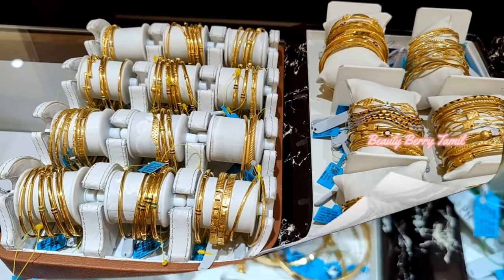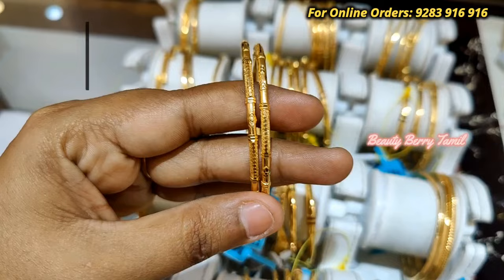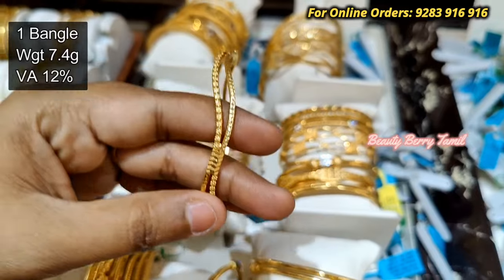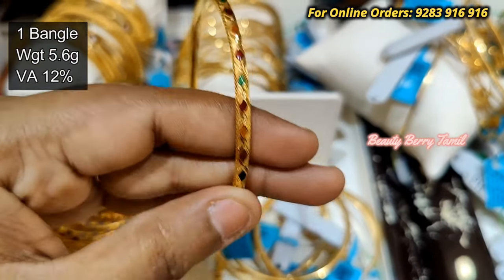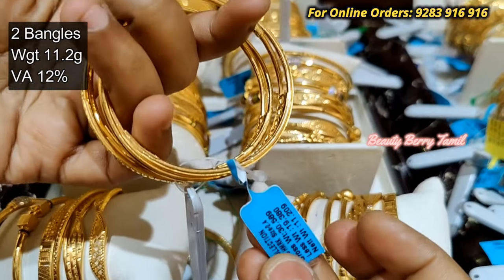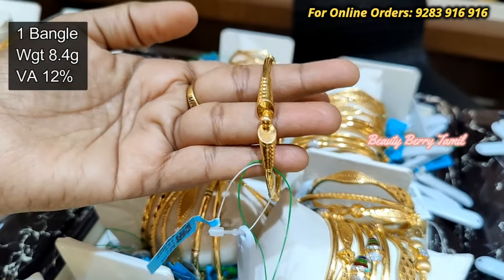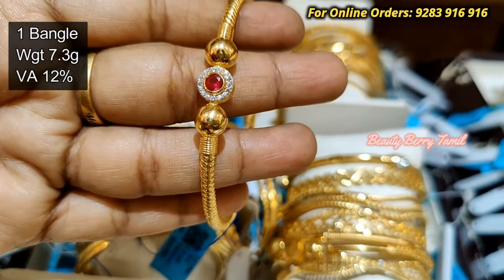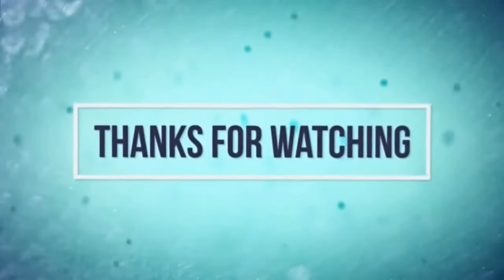Dailywear Rod Bangle Designs from 4 Grams Mahalaxmi Gold & Diamonds/Clearing Doubts about Rod Bangle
Address:
MAHALAXMI GOLD & DIAMONDS MERCHANTS

97&99 LB Road Next to Hotel Bharani,
Thiruvanmiyur,
600041 Chennai, Tamil Nadu, India

Chennai 600041